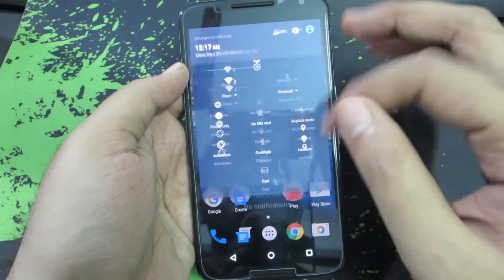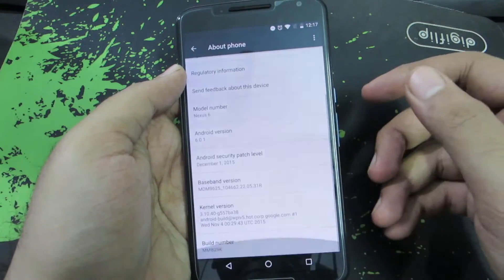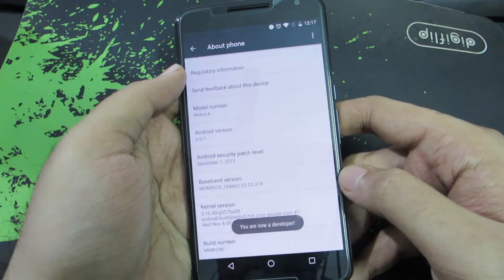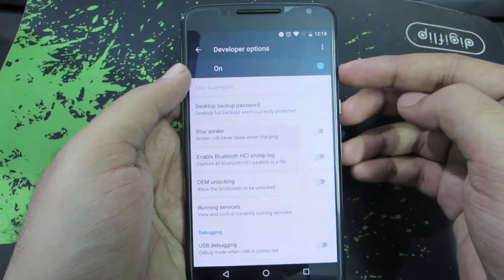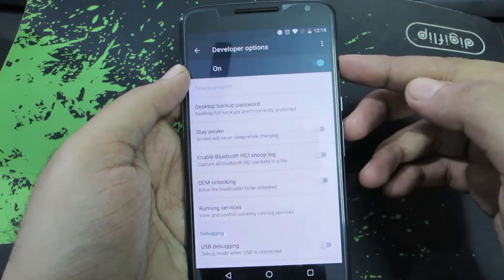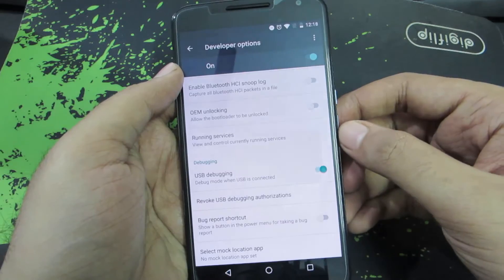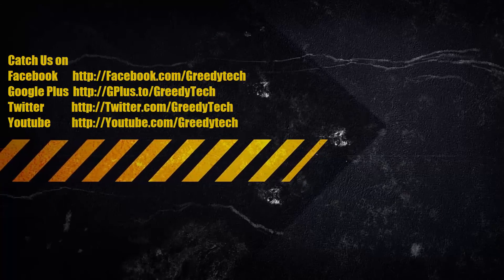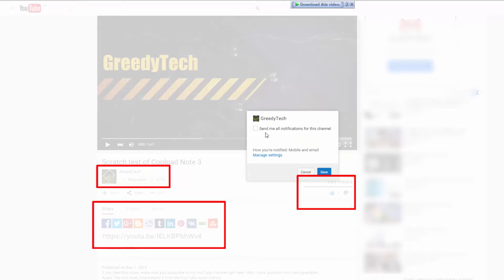How to Enable Developer options and USB Debugging on Nexus 6P, 5X, 6, 5